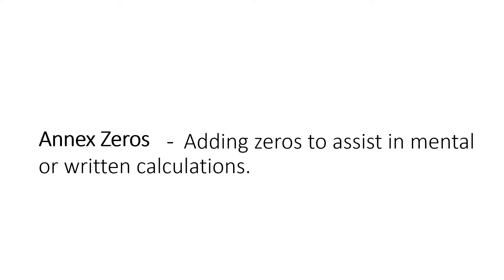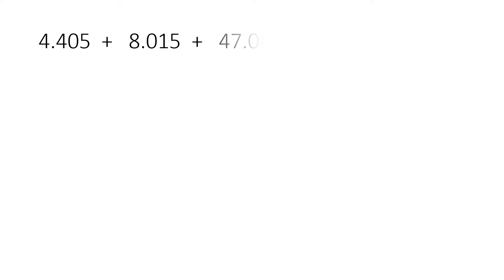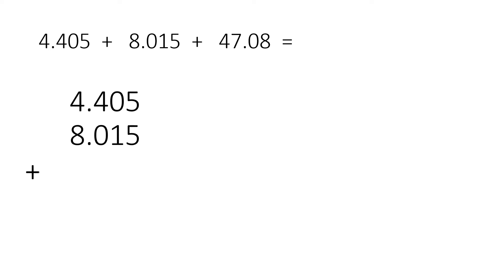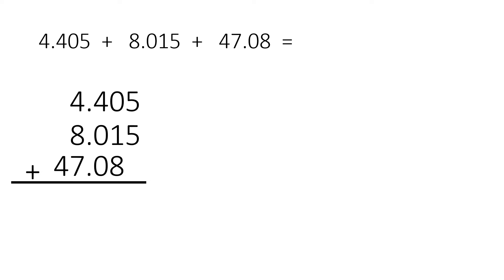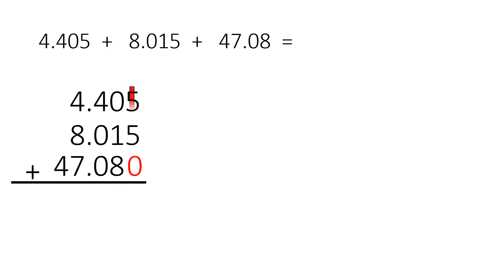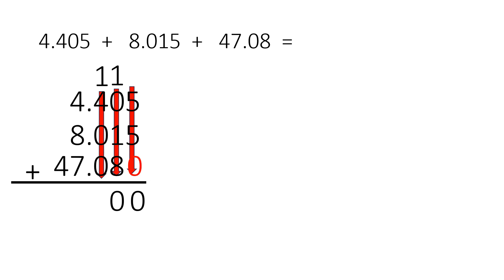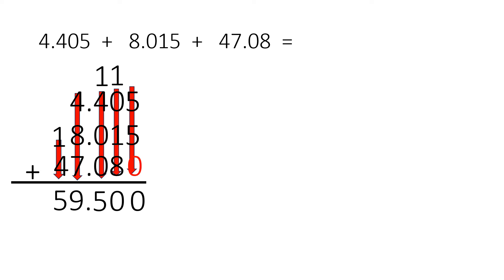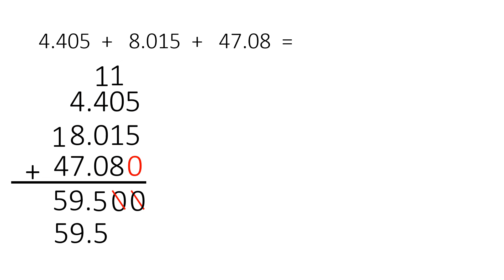Grade 4: How to Annex Zeros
Annex zeroes means to add zeroes.  You will add zeroes in math to help with calculations.